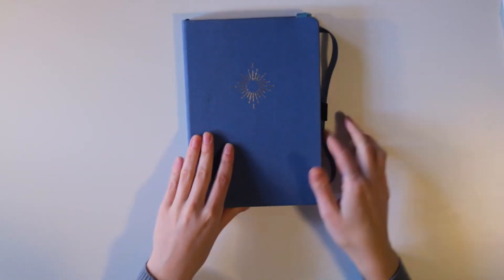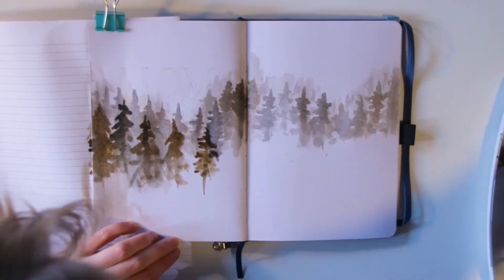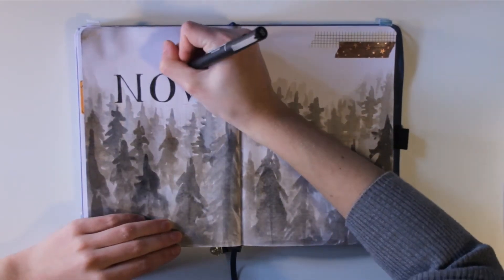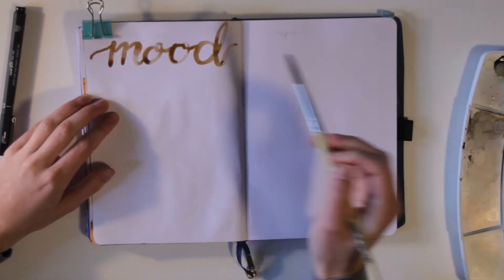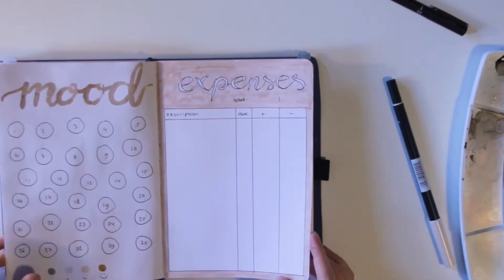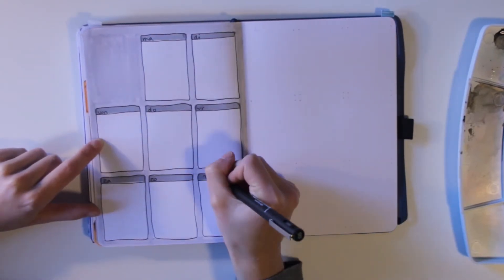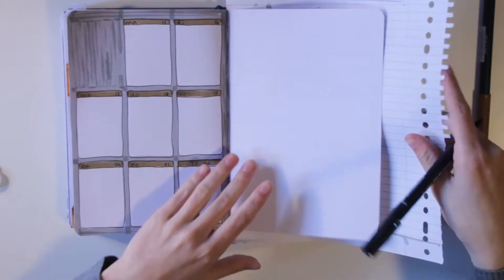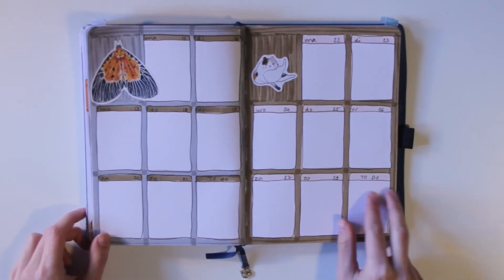November Plan With Me 2021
In this video I am going to setup my November spreads in my bullet journal. I especially love how the cover page turned out.